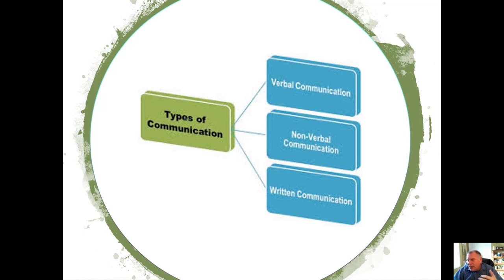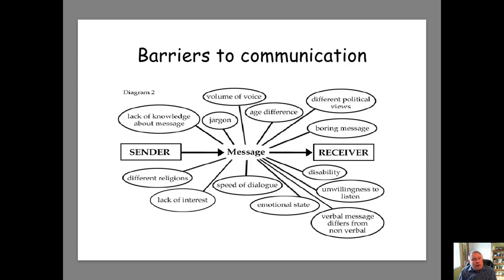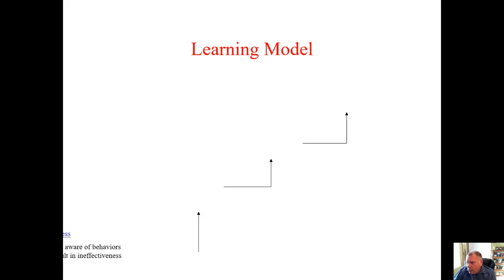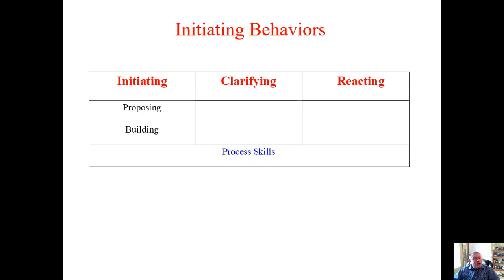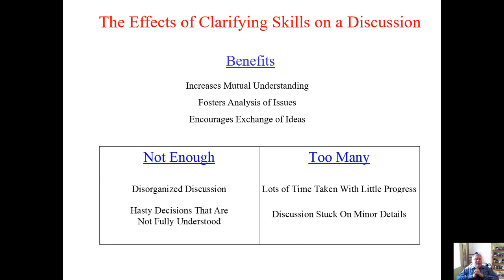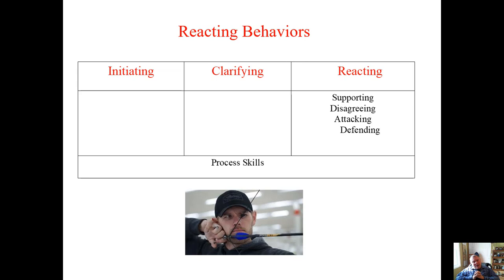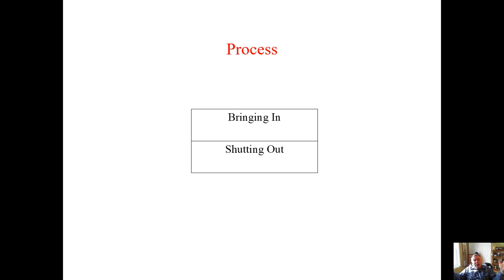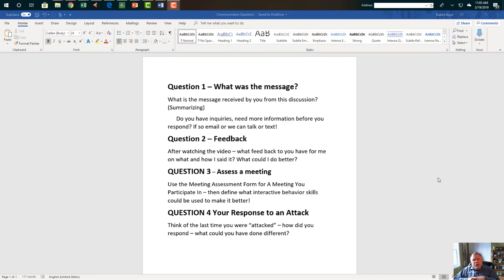Module Communication and interactive behavior skills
SUNY Geneseo Internship 395